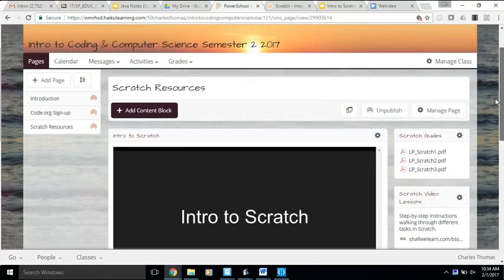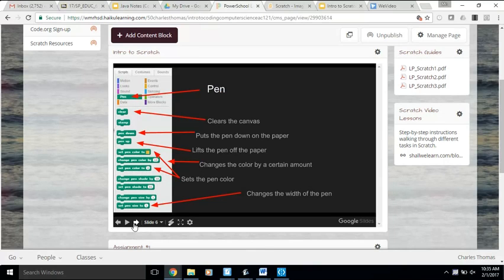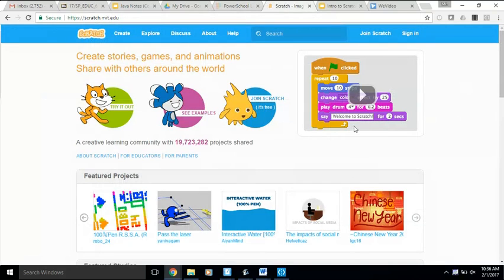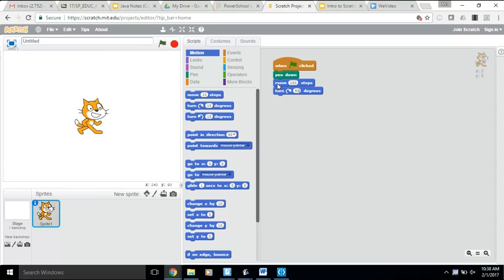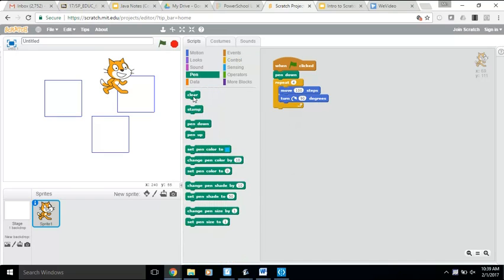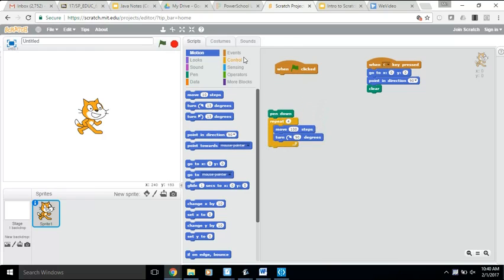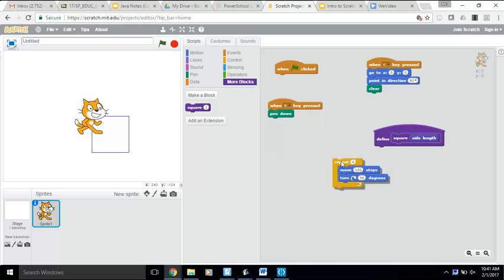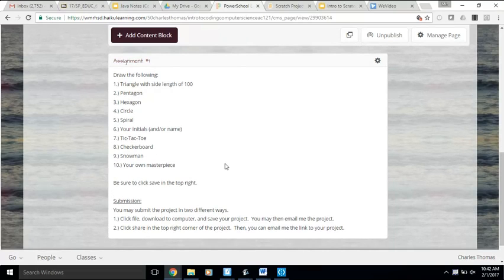Drawing Shapes with Scratch